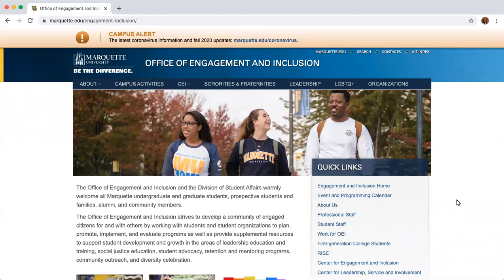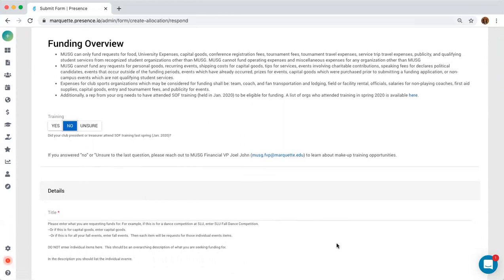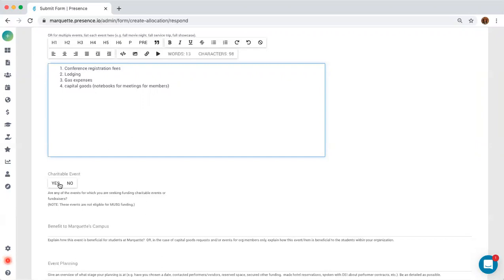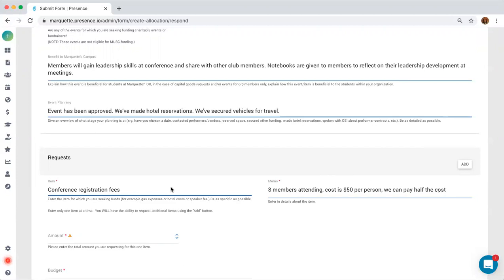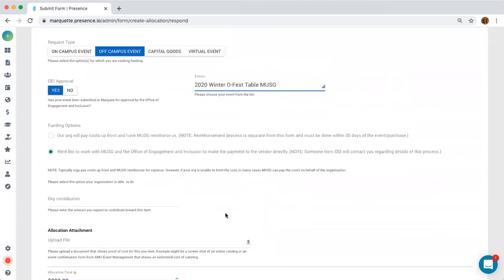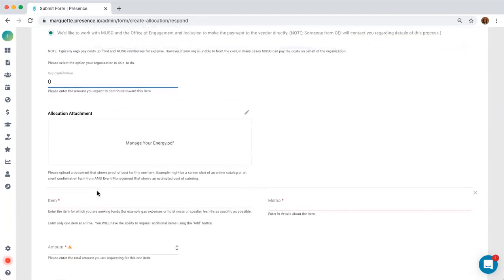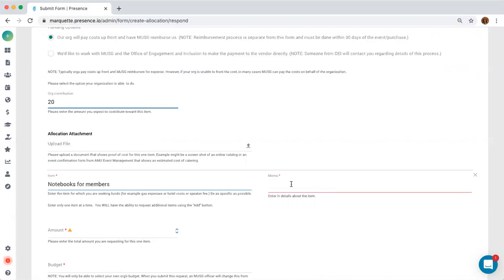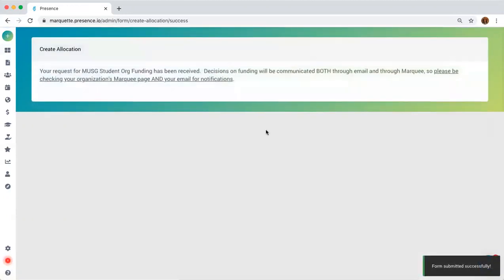SOF Allocation How-To Guide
Learn how to fill out SOF allocation forms with this training video!